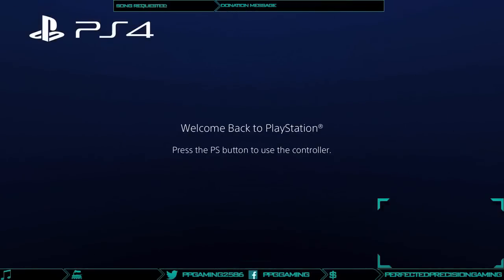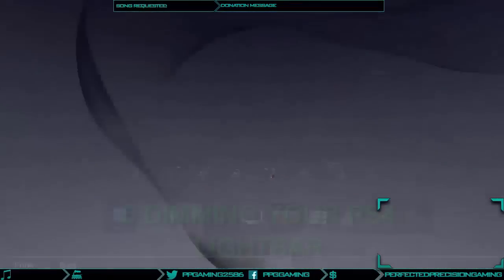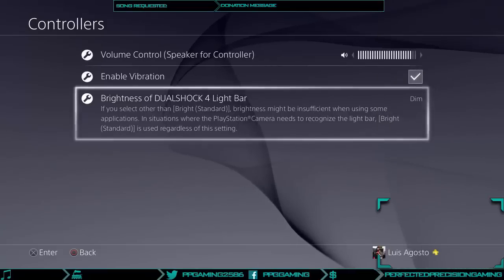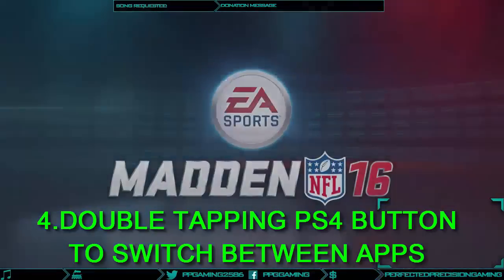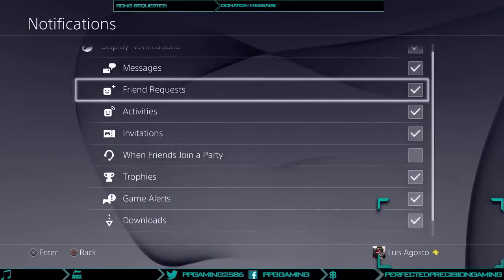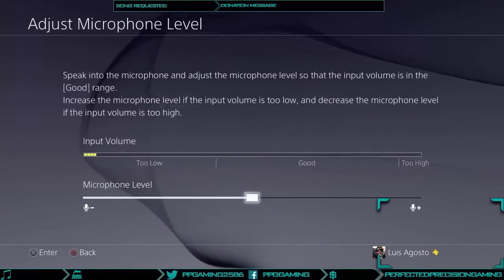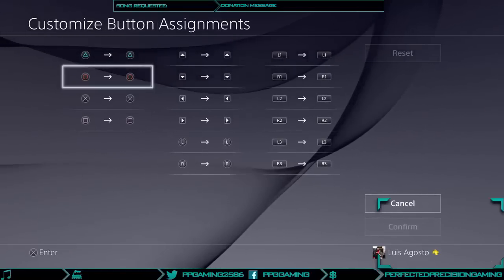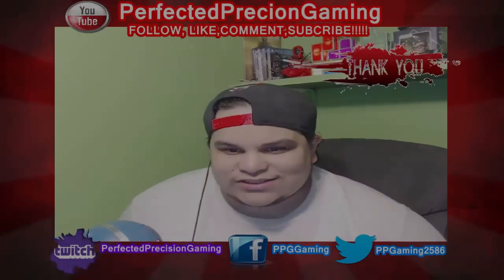PS4 HACKS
JUST A COUPLE OF HACKS TO ENHANCE YOUR PS4 GAMEPLAY EXPERIENCE. ENJOY.